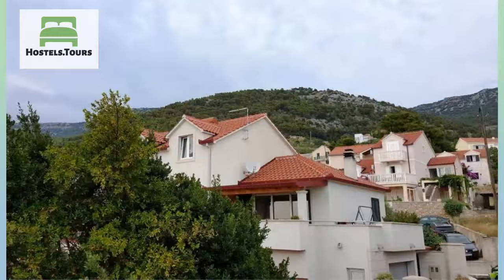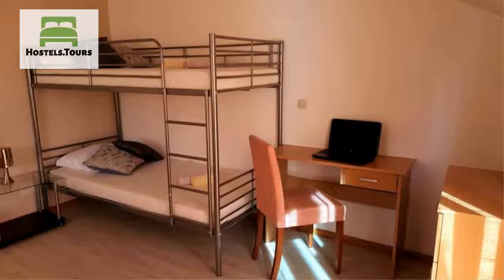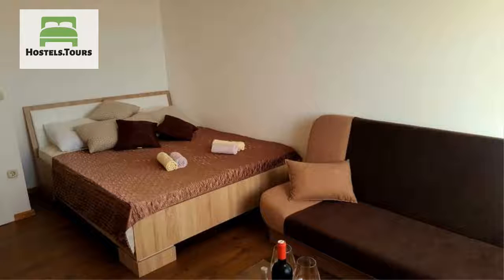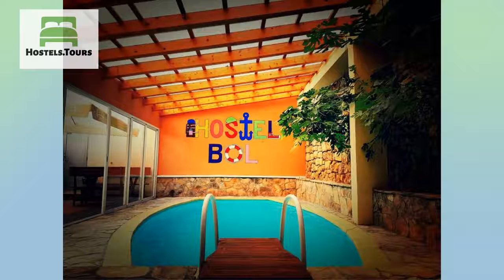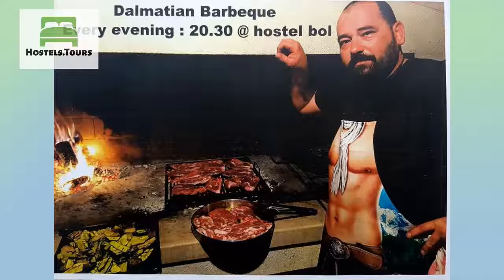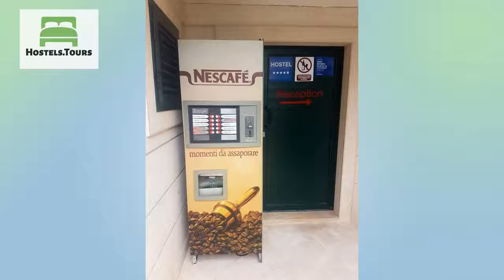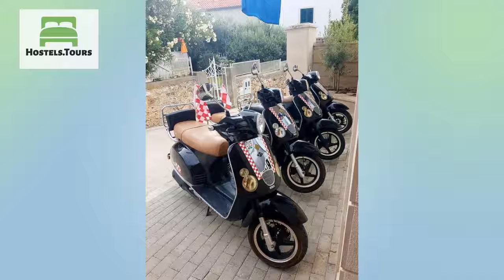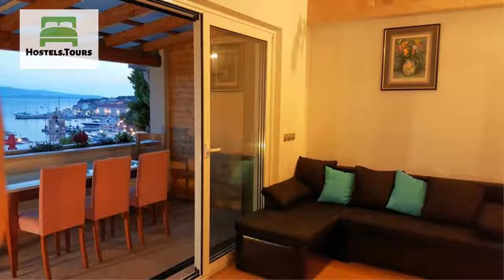Hostel Bol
Check availability, price, reviews and discount on Hostel Bol can be found

Hostel Bol is a newly opened hostel in the straight center of Bol.Special low season and winter offer for all travelers, cooked meals available for just 4.20€ per meal. Come and experience this unique location which is situated within five minutes walk of all amenities and night life. Hostel Bol is spreading over three floors. The ground floor consists of a front garden containing orange and lemon trees beneath which are Brač stone benches, tables and chairs for community drinking, socializing etc. From here you enter our 24 hr reception area. Behind the reception area door opens to the indoor swimming pool with large sliding doors leading to a second garden with olive trees and large terrace for socializing.We are centrally located just 70 m from the sea, harbour and numerous cafe bars and restaurants. Doctor, pharmacy and supermarkets are less than a 5 minute walk away. Main bus station is just 300 m away, catamaran dock 200 m away.Turning left at reception are the dormitories which are: 10 mixed with private toilet and shower cubicles, 5 mix and 4 female and all dorms have separated toilets for man and woman. On the upper floors we have 6 private units each with its own bathroom. First floor consists of large double room with king size bed with its own balcony and bathroom. Double room with bunk bed, large terrace and private bathroom. Apartment for 4 with large living room, spacious terrace which is partially covered, bedroom and private bathroom.Second floor consists of 2 superior rooms for max. 4 people each.